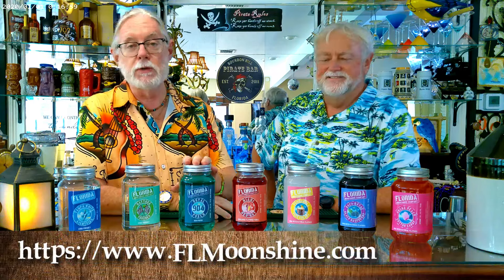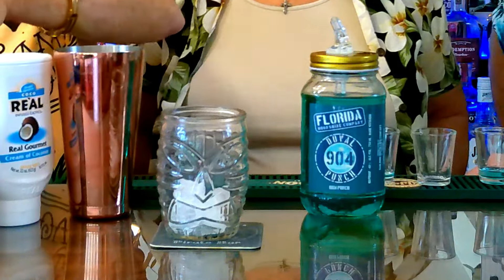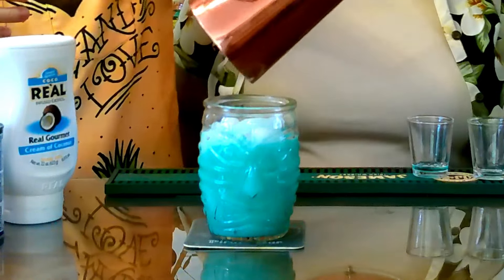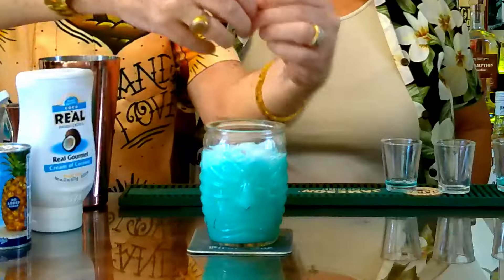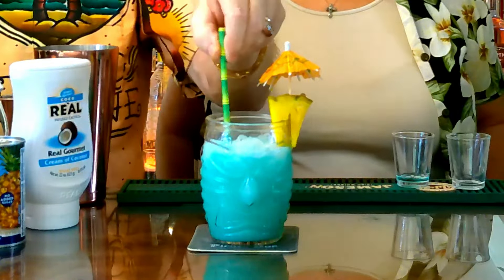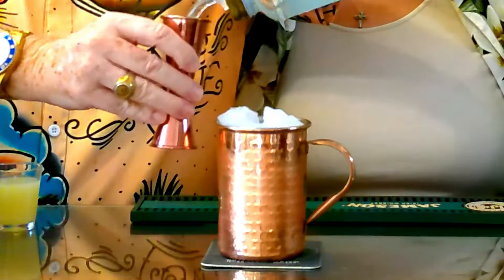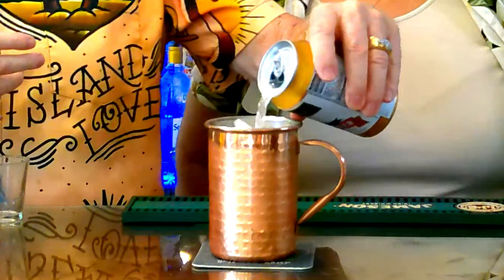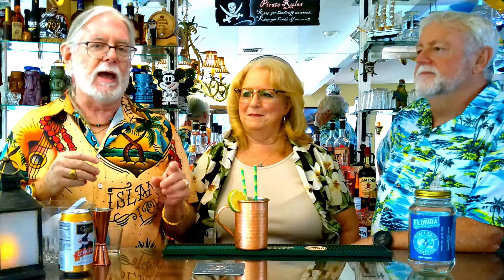⚗️🥃 DIY: Make Your Own Moonshine Cocktails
⚗️🥃 DIY: Make Your Own Moonshine Cocktail

Episode 63 - ⚗️🥃 DIY: Make Your Own Moonshine Cocktails

🏴☠ Ahoy there, Tiki drink and craft cocktail fans! Welcome to Bourbon Bill's Pirate Bar, where we mix drinks, history with a dash of humor! Remember, it’s not just a drink, it’s an adventure!
We're settin' sail on the high seas Where the Drinks are Wild and tales are wilder!
Today we explore how to make your very own Moonshine Cocktails from the Florida Moonshine Company!

Arr! Here's my special recipe, me hearties!

🏝️ 🥃 In The Mix

HILLBILLY HAWAIIAN
2 ounces Florida Moonshine Company Duval Punch
1 ounce Line Juice
2 ounces Pineapple Juice
1 ounce Creme of Coconut
1 ounce Blue Curacao
Fresh Pineapple Wedge and umbrella for garnish
Ice

BILLY BOB COLADA
2 ounces Florida Moonshine Company Pensacola Pina Colada
1 ounce LiMe Juice
3 ounces Pineapple Juice
2 ounces Creme of Coconut
Fresh Pineapple Wedge, brandied cherry and pirate flag for garnish
Ice

FLORIDA MULE
2 ounces Florida Moonshine Company Tampa Bay White Lightning
1 ounce Lime Juice
4 ounces Gosling's Ginger Beer
Fresh Lime Wedge for garnish
Ice

But make these your own, this is just a starting point. I want to hear what you did and how it came out!

So, me hearties, next time ye be at Bourbon Bill's Pirate Bar, ask for Bourbon Bill's Special Moonshine versions from the Florida Moonshine Company, and let the good times roll.
Until next time, may your rum be spiced, and your spirits high.

See our videos on YouTube @BBPirateBar 🏴‍☠️🥃

Remember, it’s not just a drink it is an adventure! Cheers!

Cheers!
Bourbon Bill Wheeler
Bourbon Bill's Pirate Bar 🏴‍☠️🥃